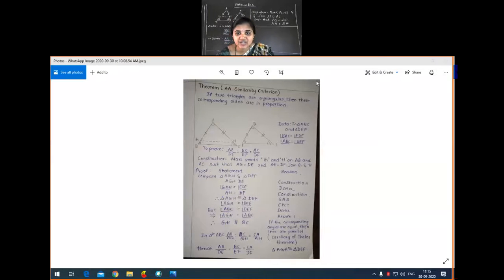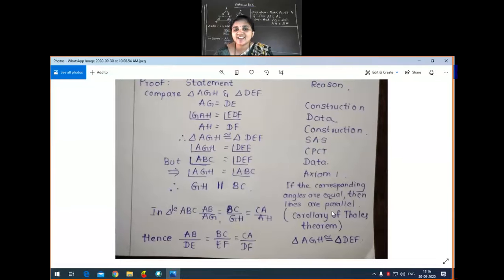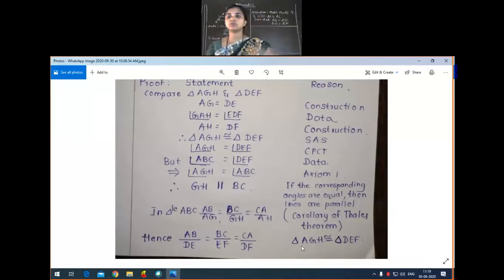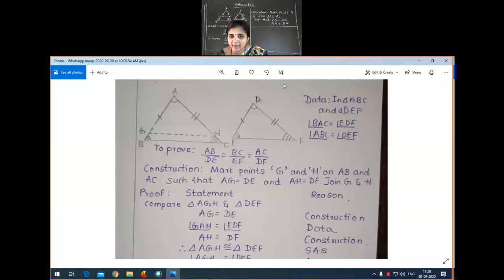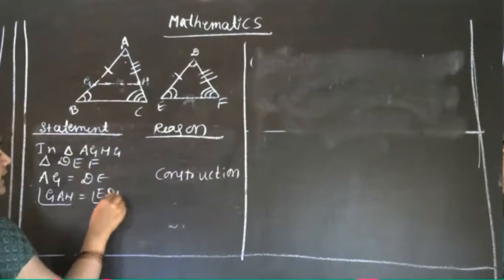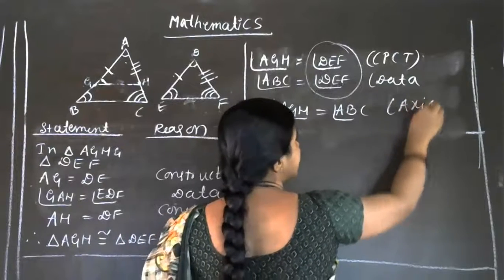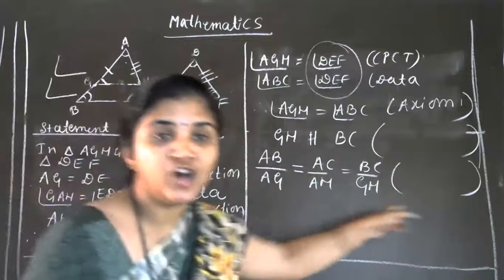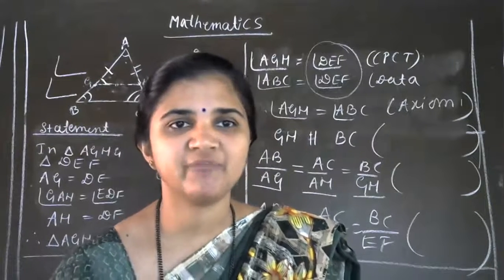10th Mathematics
Triangles Part 11